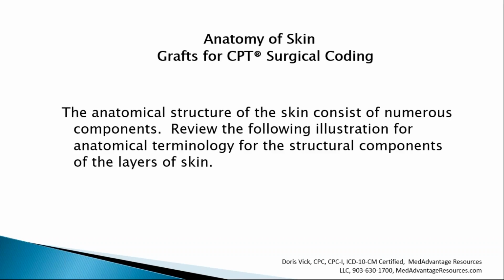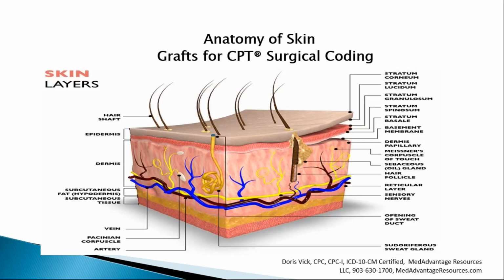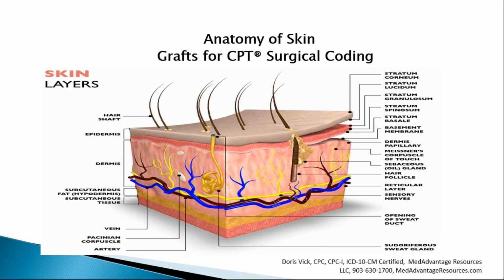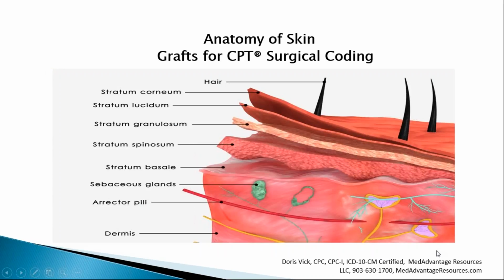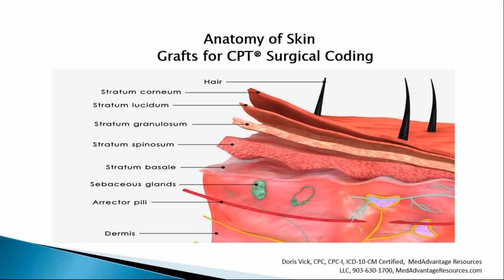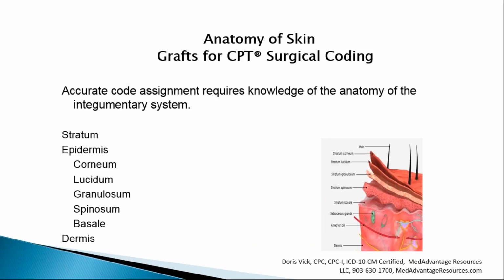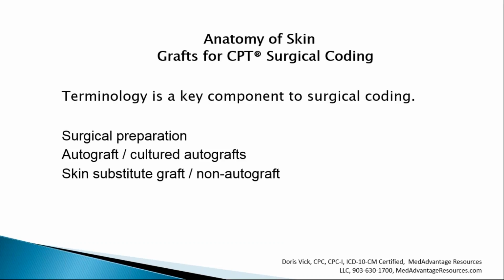Free Medical Coding Training: Anatomy of Skin Graft Surgical Coding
Learn how to code Anatomy of Skin Graft Surgical Coding in this short video by MedAdvantage Resources LLC.

Training for CPT® Medical Coding | Medical Coding Training